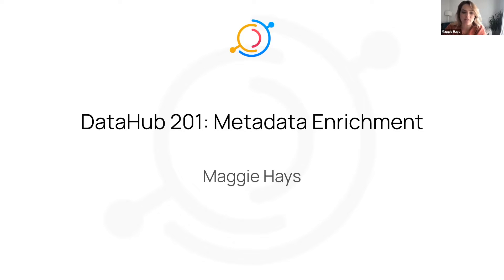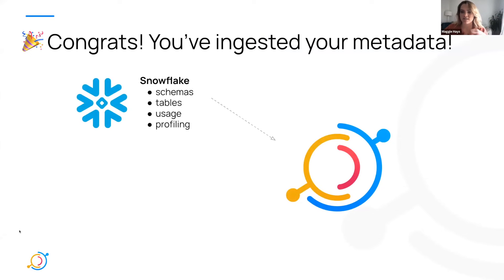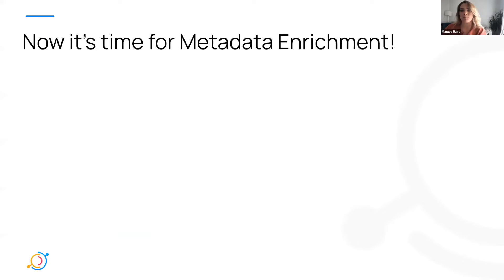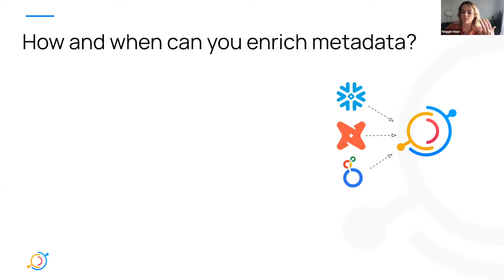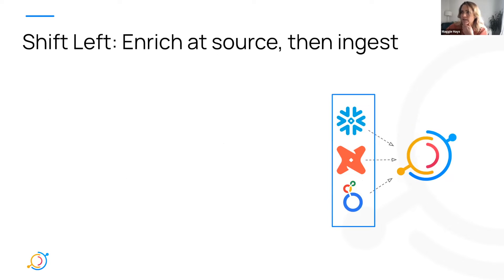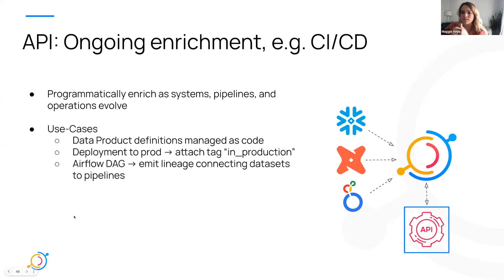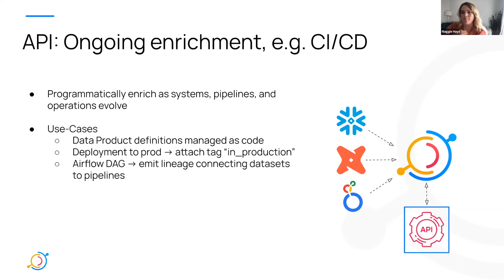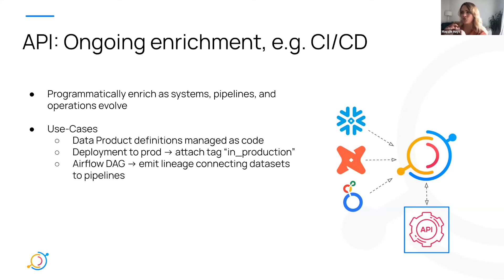DataHub 201: Metadata Enrichment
Maggie Hays (Acryl Data) provides an overview of all of the ways in which you can enrich your metadata within DataHub during the July 2022 Town Hall.